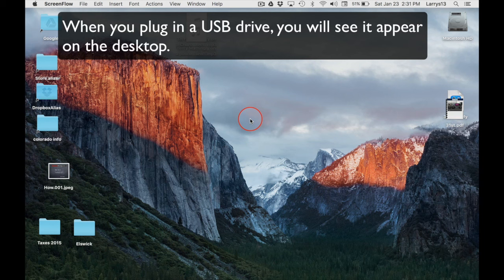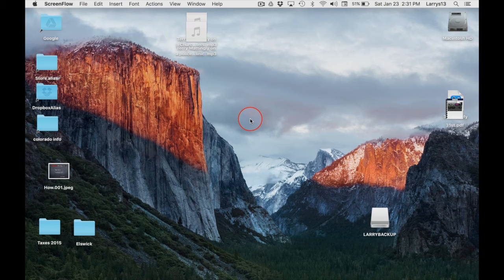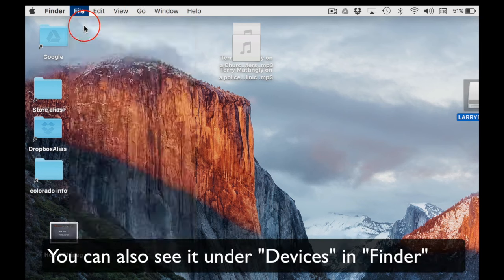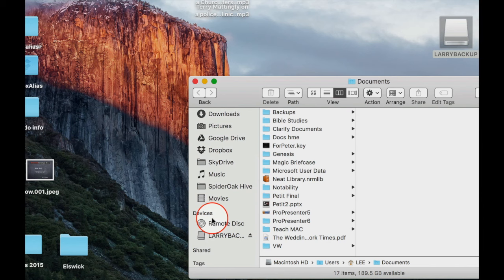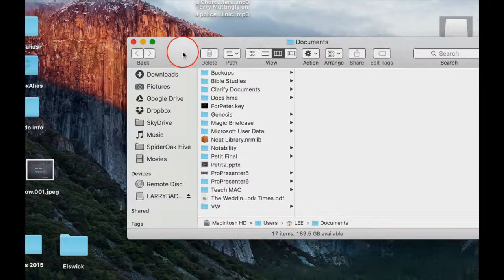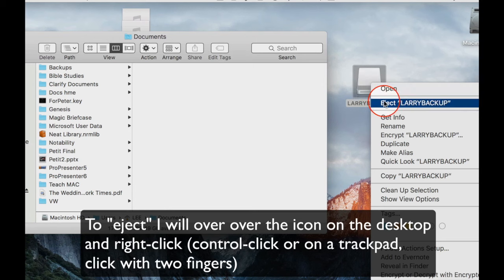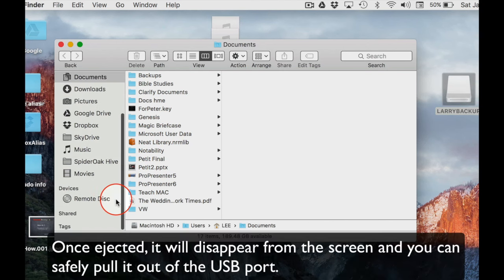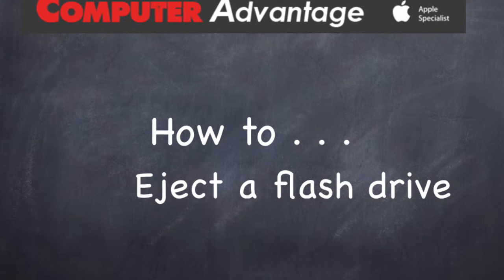How to Eject a flash drive or External drive from a Mac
This brief video displays the way to SAFELY eject a flash drive or external drive from the USB port of your Mac.